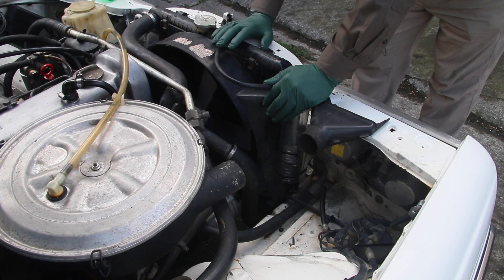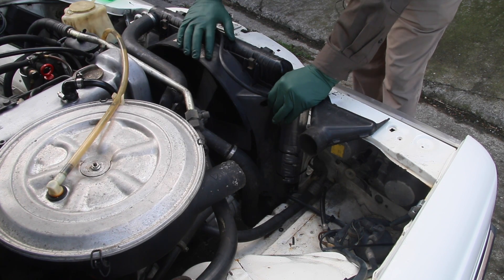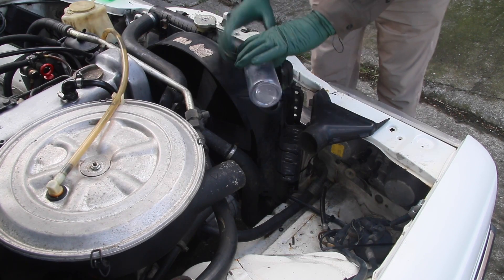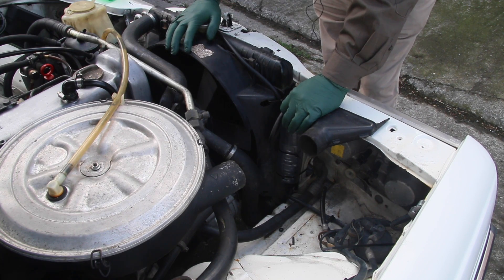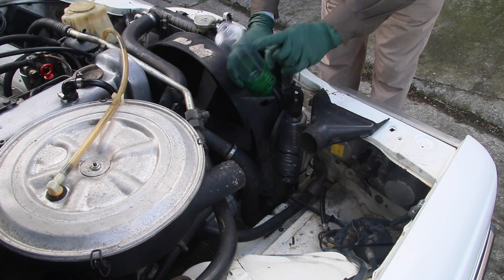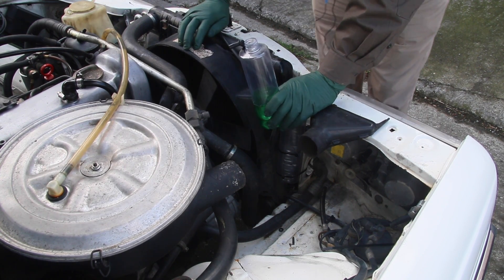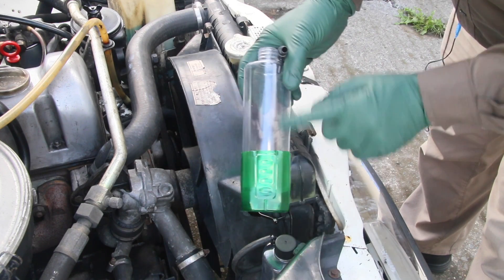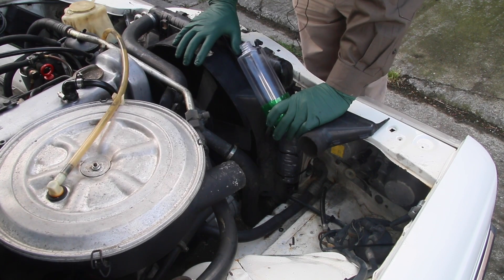Installing a Radiator Overflow Capture and Coolant Loss Inspection Tank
In this video I will explain why I install small bottle radiator coolant reservoir tanks in cars that don't have them. Simple to do and can prevent catastrophic engine overheating.